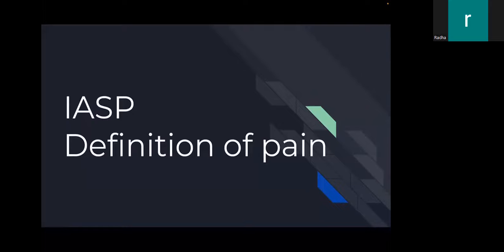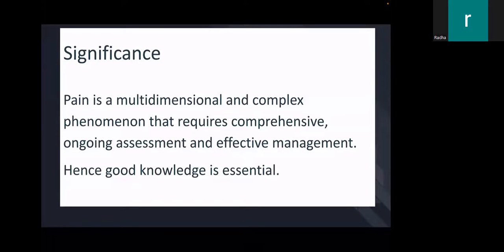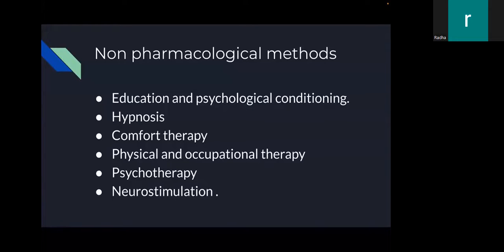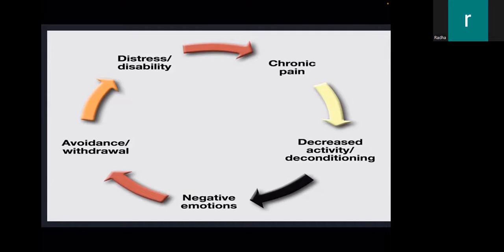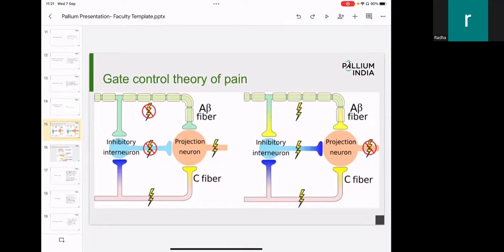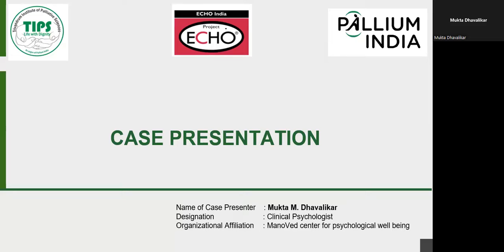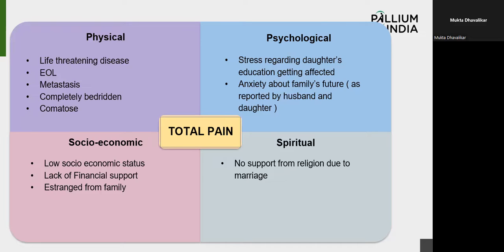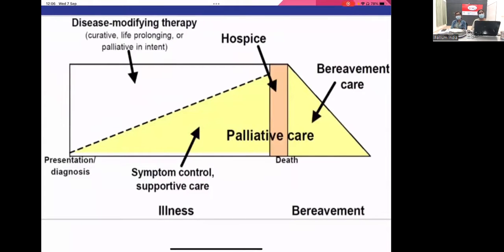ECHO SEASON 116: FCPC 06 Session 04 "Pain and its Impact"/ Dr Radha Venkatesan